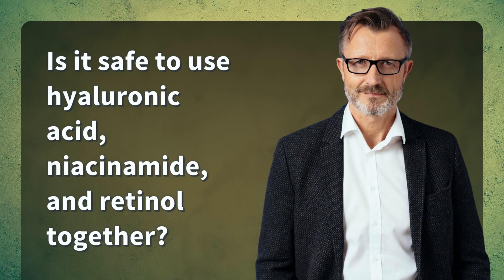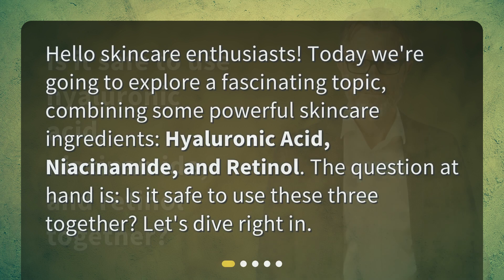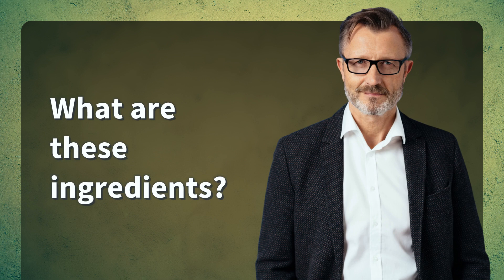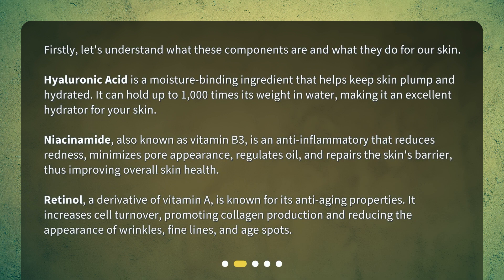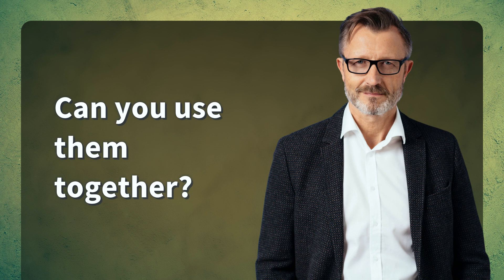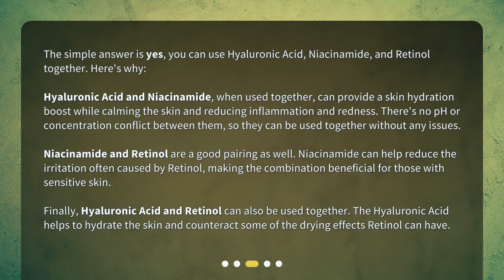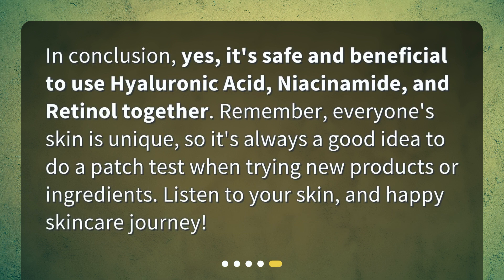Is it safe to use hyaluronic acid, niacinamide, and retinol together?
Skincare Power Trio: Hyaluronic Acid, Niacinamide, and Retinol • Discover the power trio of skincare ingredients: Hyaluronic Acid, Niacinamide, and Retinol! In this video, we explore whether it's safe to use these three together and uncover the benefits they bring to your skin. Learn how they hydrate, reduce inflammation, and fight signs of aging. Find out why combining them is a game-changer for your skincare routine!

00:00 • Is it safe to use hyaluronic acid, niacinamide, and retinol together?
00:25 • What are these ingredients?
01:13 • Can you use them together?
02:03 • How should you layer them?